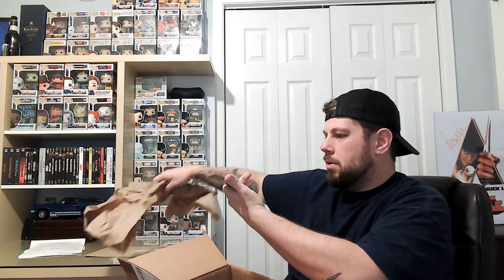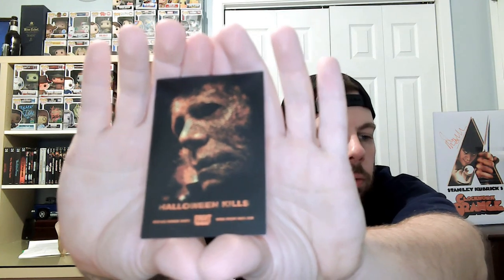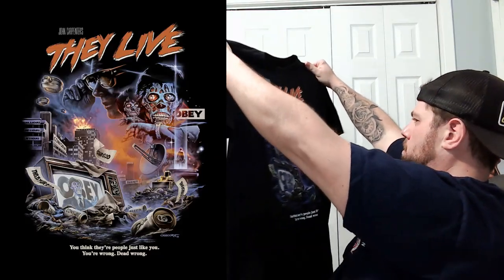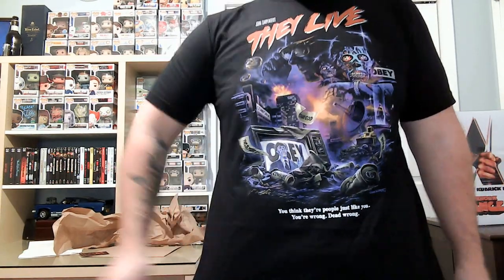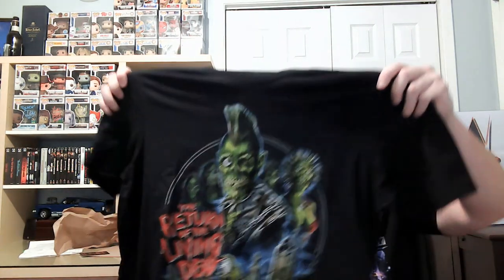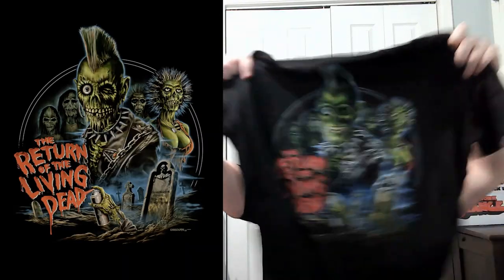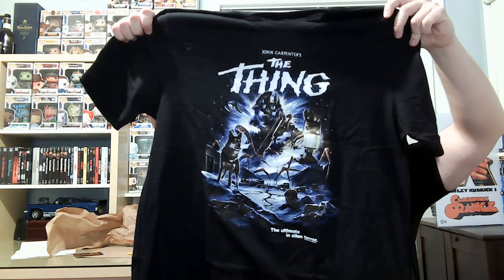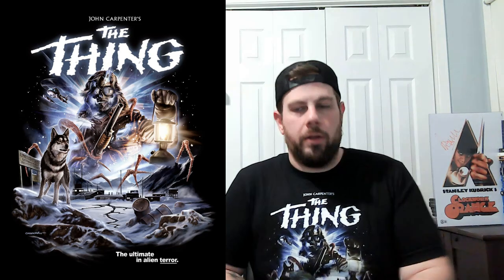Fright Rags Horror T-Shirts and Apparel Unboxing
Fright Rags is a company that specializes in making unique style Horror Apparel such as hoodies, shirts, hats, socks, etc. They have unique art work representing their view on tons of different franchises in horror.
Take a look for yourself!